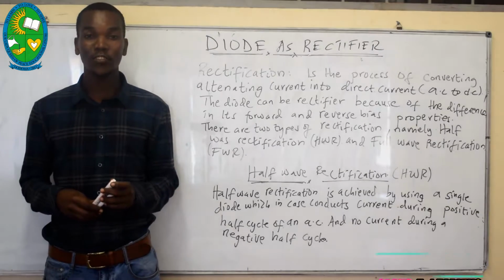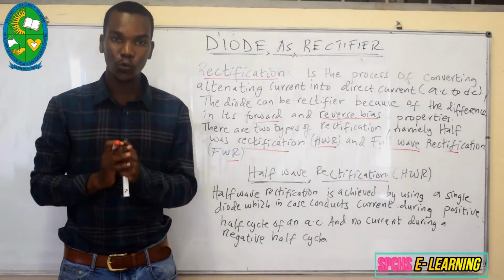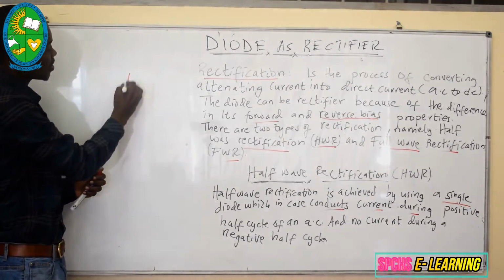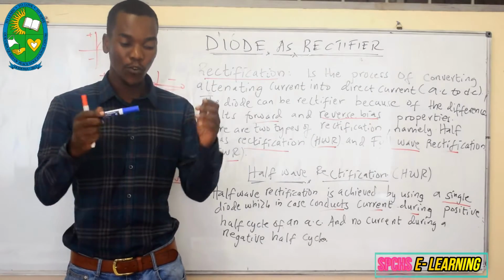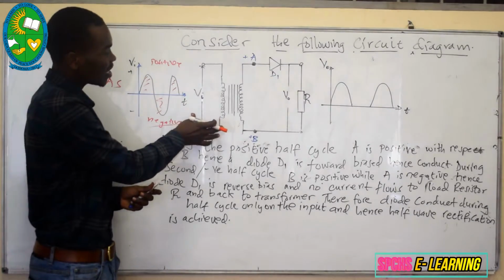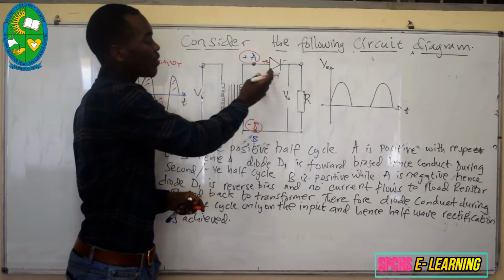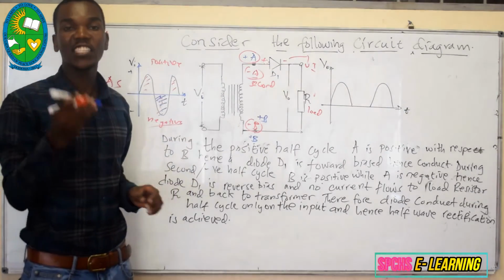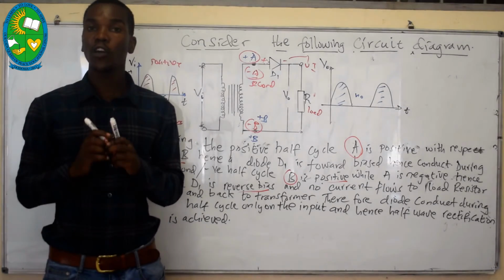PHYSICS - RECTIFICATION PART 1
FORM IV
MAIN TOPIC : ELECTRONICS
SUB TOPIC :RECTIFICATION